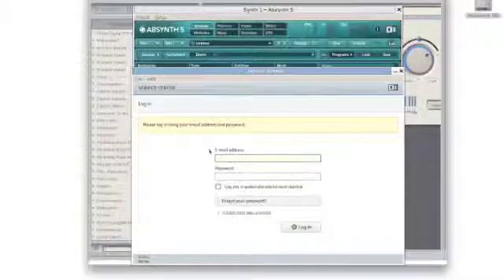NI Service Center: online mode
Using the Native Instruments Service Center in online mode to register your plugins on Receptor